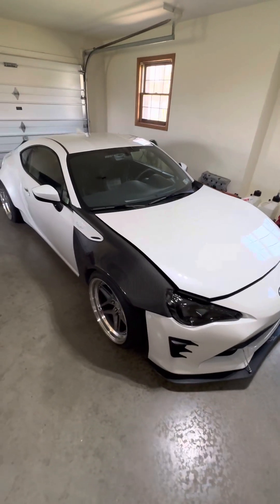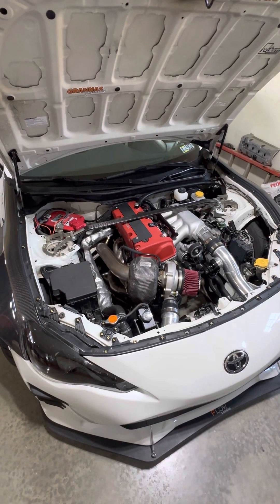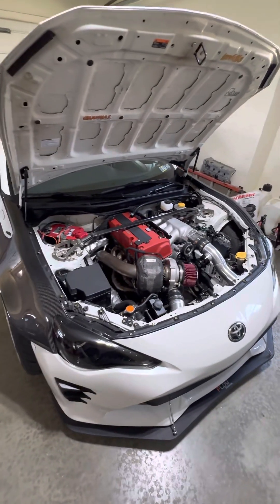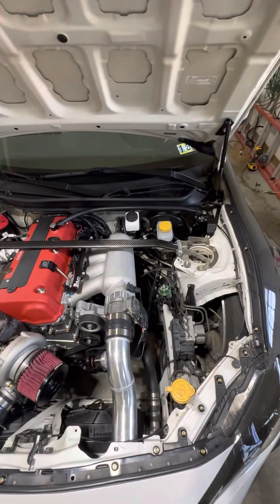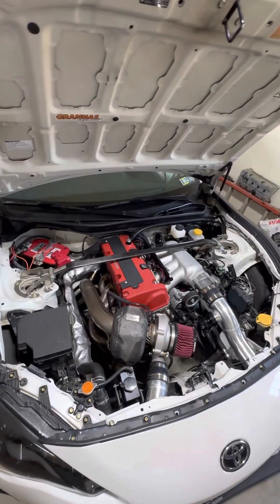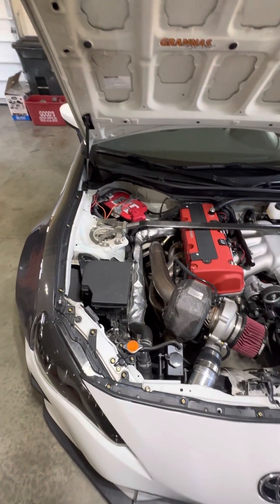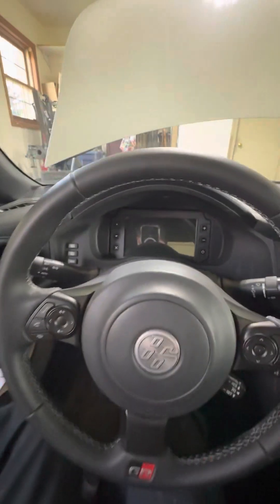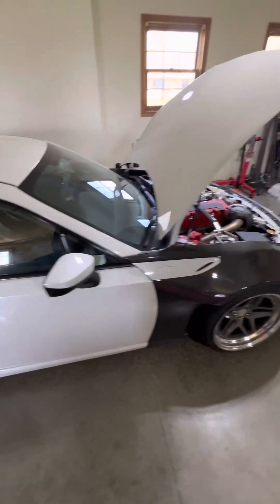500whp k24 Toyota 86 drivetrain part 1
2017 toyota86  K24 turbo build.
Going over what I’ve done to the car drivetrain wise  part 1.